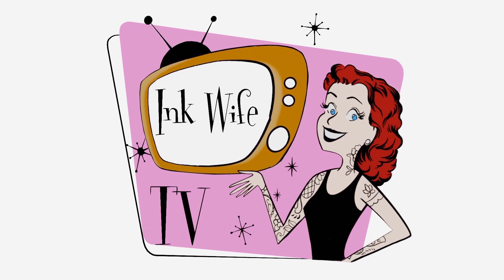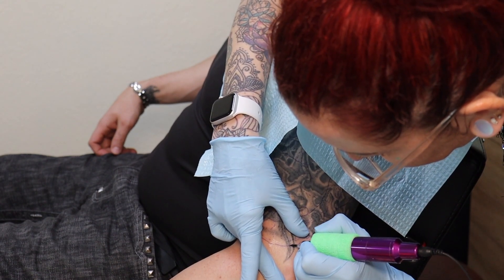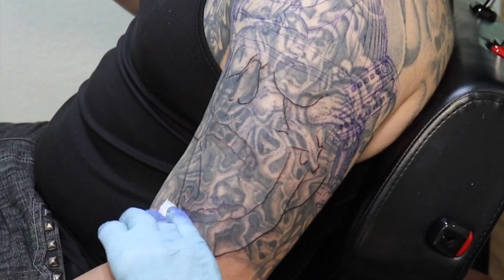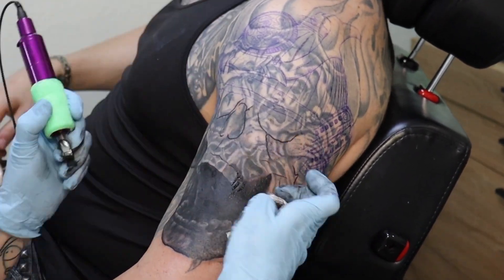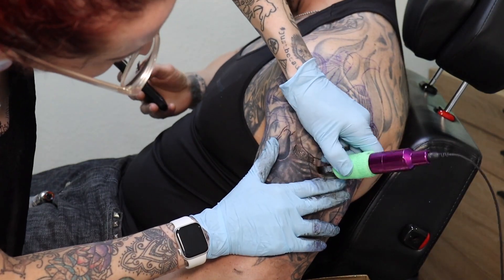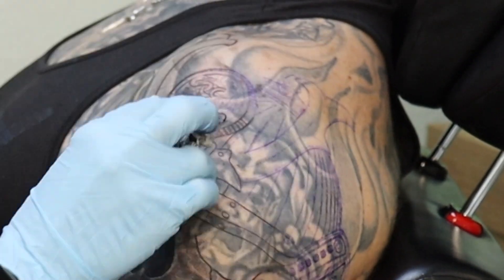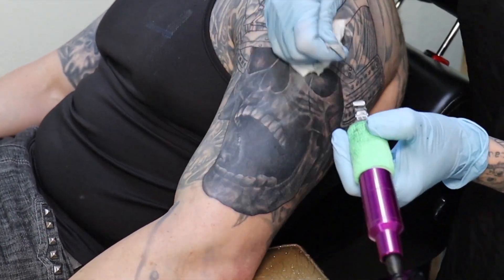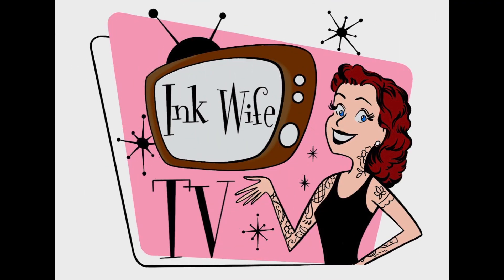Starting a Large Cover-Up Tattoo on my Coworker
This video begins Pt 1 of a large cover up tattoo I am working on for my coworker.
He has a mash up of old tattoos, and decided that is was time for a cohesive tattoo to cover up the old work.
We chose a samurai skull for the cover up. Skulls have a craggy texture which makes it a prime candidate for a cover up tattoo.
I show how I layer colors to make the old tattoo disappear, and use white to bring dimension to, what would otherwise be, a very dark tattoo.